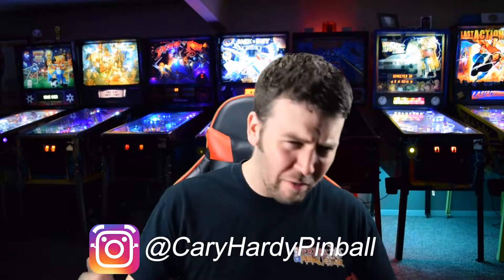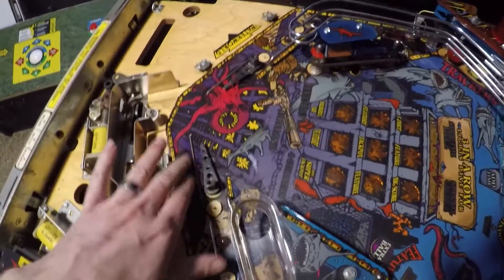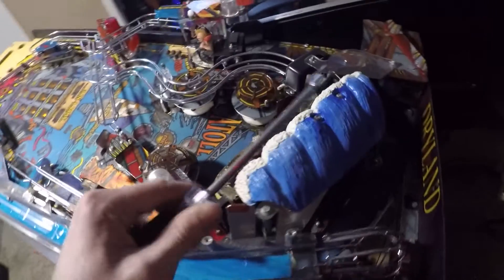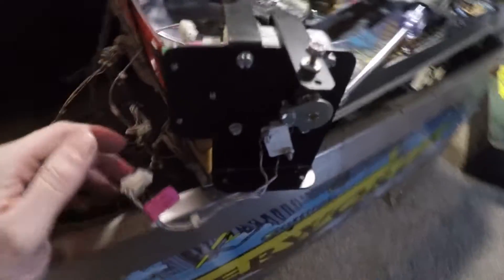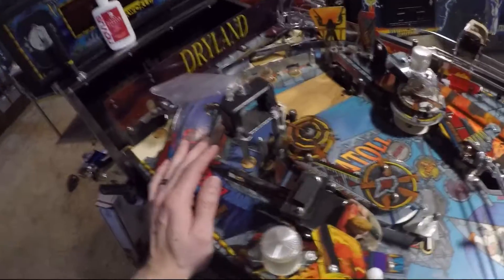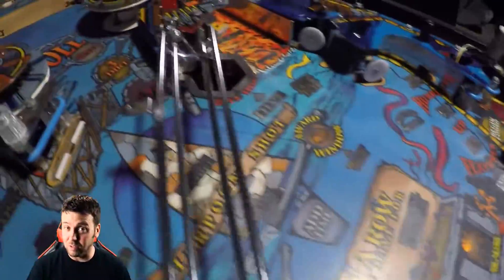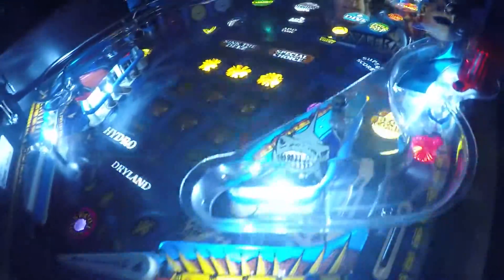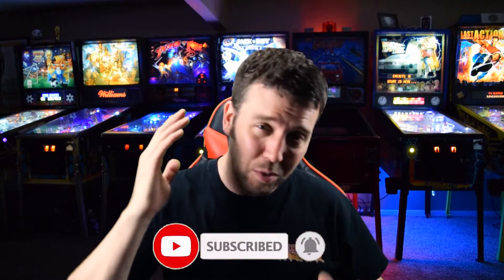WaterWorld Pinball Shop Job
You want to see what a shop job to a WaterWorld can do? Well, this video is right up your alley. All LED's and rubbers were from Titan Pinball.